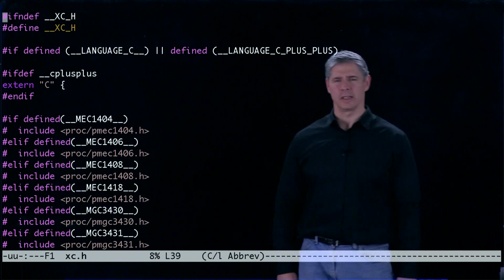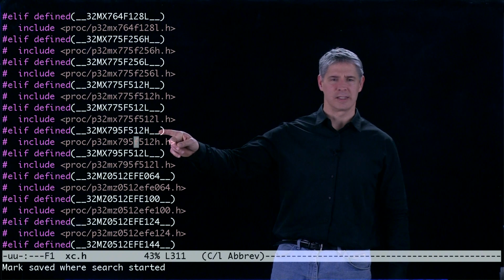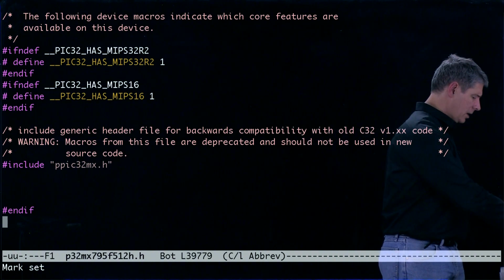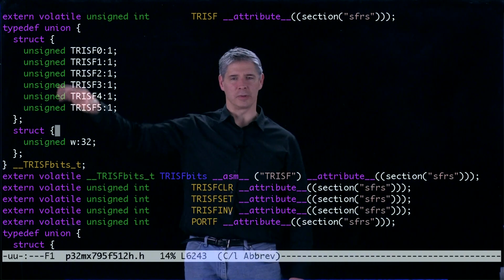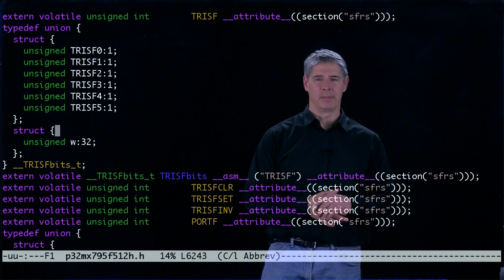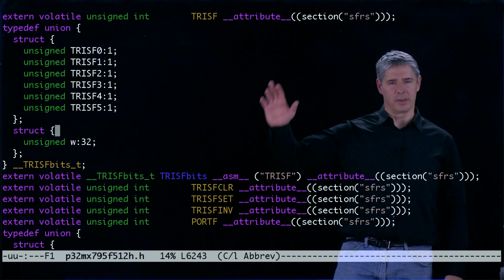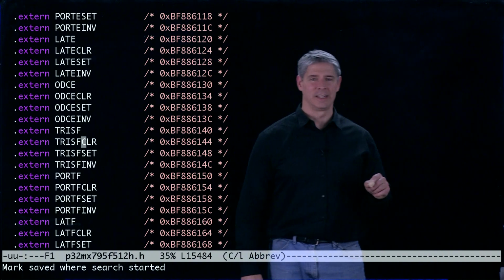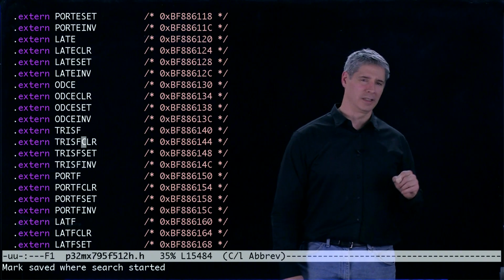Digging through PIC32 header files (Kevin Lynch)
L-comp:  Having a variable TRISFbits of the (newly defined type) __TRISFbits_t gives us a struct sometimes called a "bit field."  We can now refer to specific bits such as TRISFbits.TRISF1, and each of these bits can be given a value of 0 or 1, where writing a 0 makes the corresponding pin a digital output and writing a 1 makes it a digital input.  Just by looking at the p32mx795f512h.h file, indicate which pins are included in port D on our PIC32.